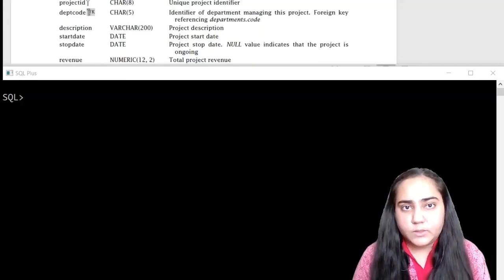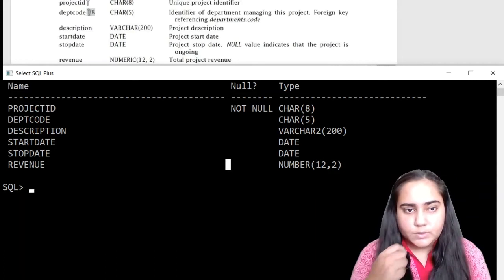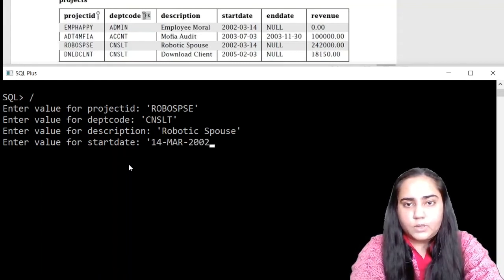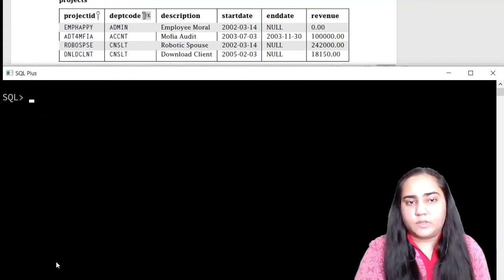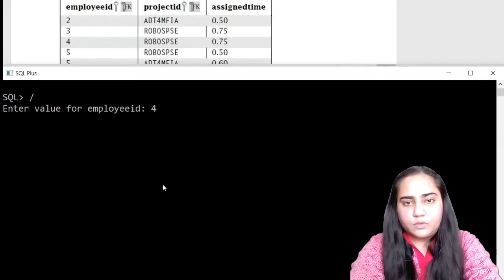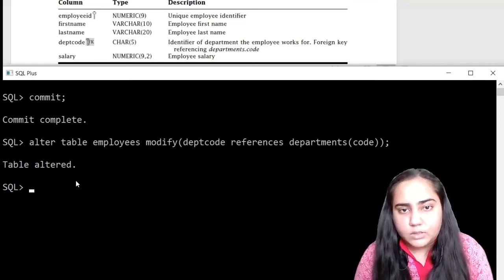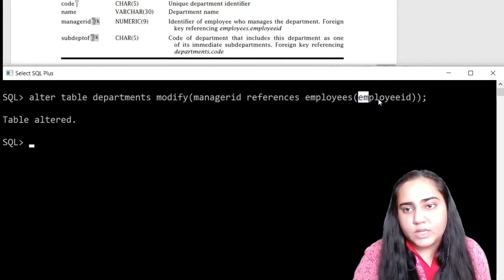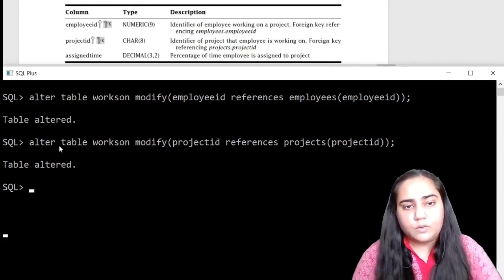SQL -Creating the Employees Database Part 2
Review Questions:
1. Write a query to display all the data from a table called employees.
2. Write a query to display only firstname and lastname columns of employees table.
3. How can you create a primary key in a table using alter table query?
4. How can you create a foreign key in a table using the alter table query?
5. What is the meaning of parent key not found error?
6. How can the parent key not found error be resolved?
7. What error will you get if you insert a duplicate value in a primary key column?